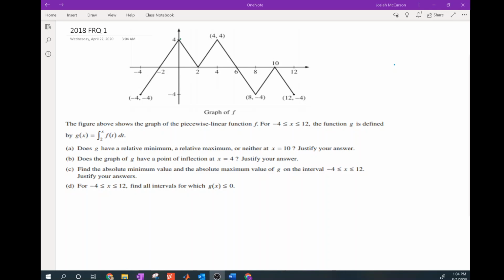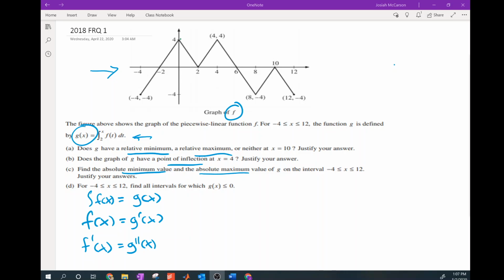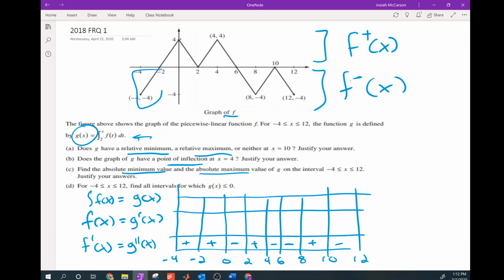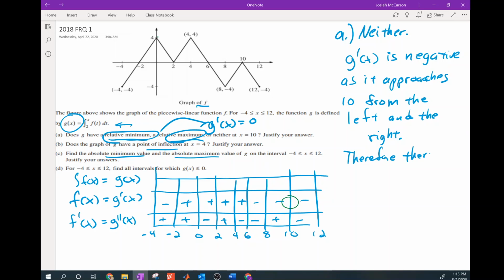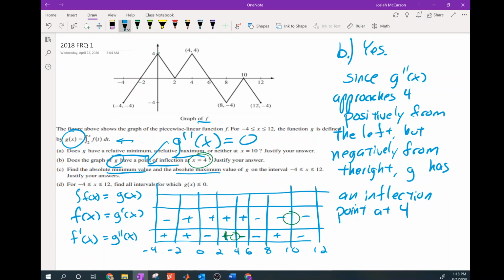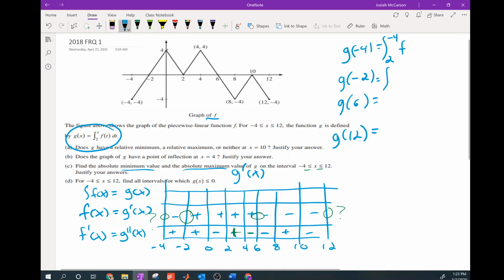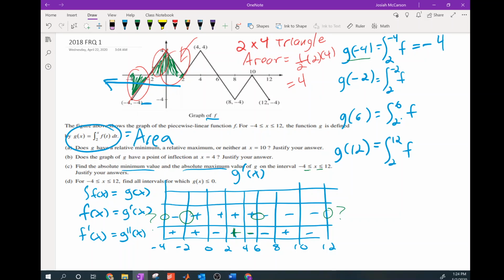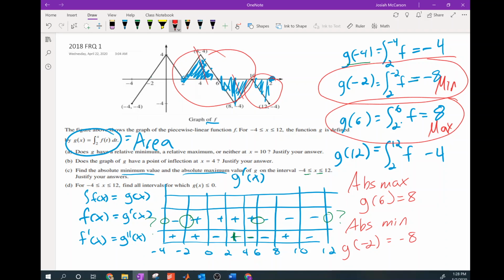AP Calc Practice 1 Question 2 a-c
This video contains the solutions to questions a,b, and c for the second extra practice question.